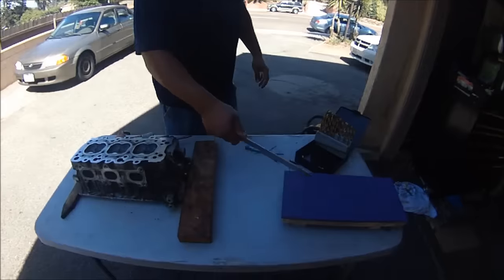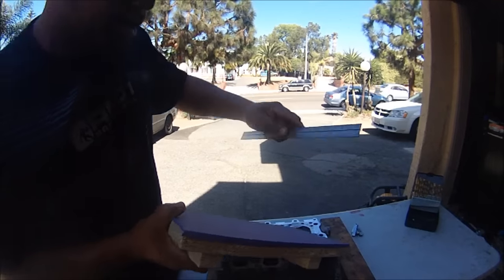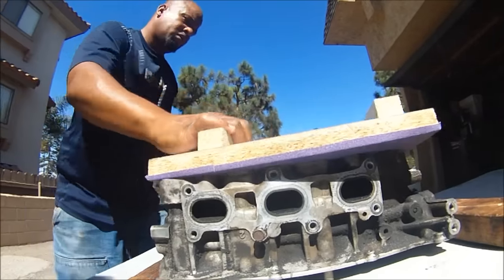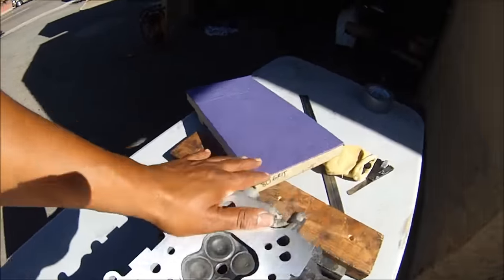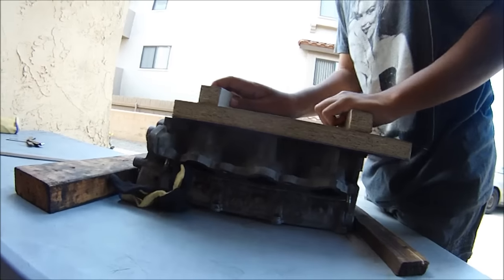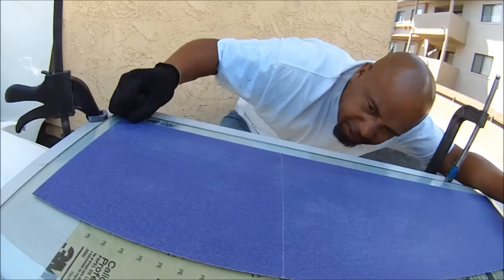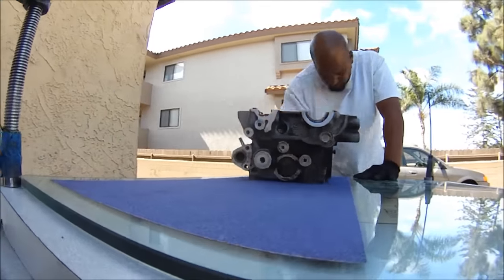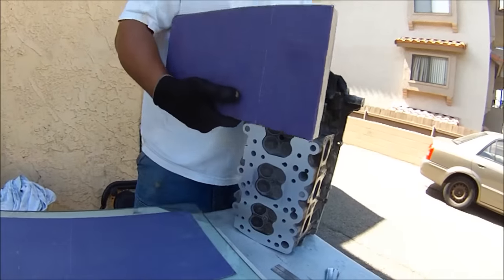HOW TO RESURFACE A WARPED CYLINDER HEAD AT HOME WITH SAND PAPER still works in (2023)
This is how to resurface a cylinder head at home using
sandpaper
a flat sanding block
flat straight glass  and thick board
never be afraid to challenge a task and never back down. God Bless